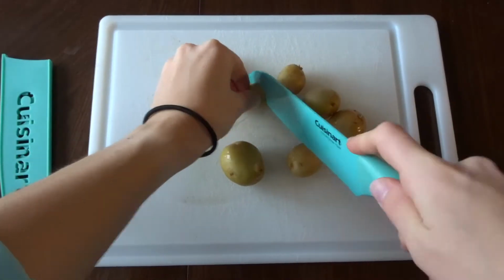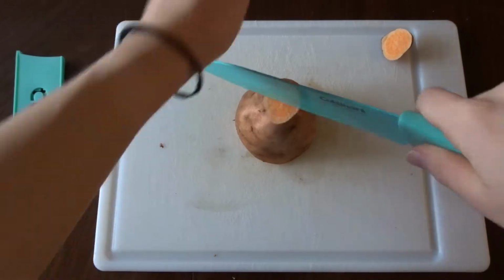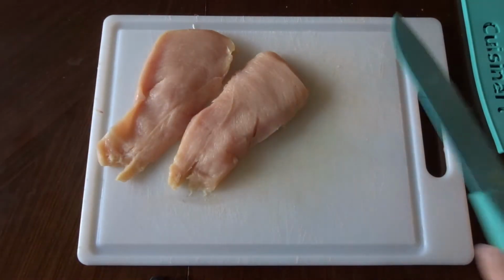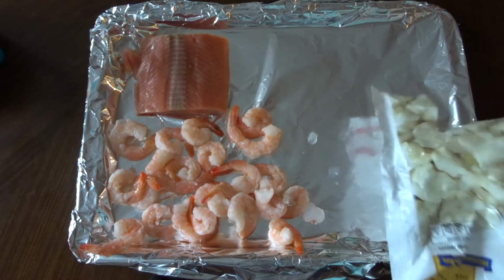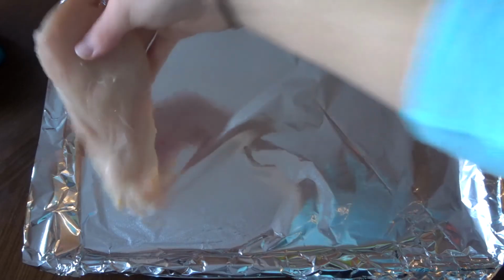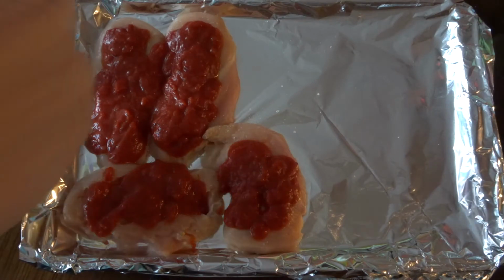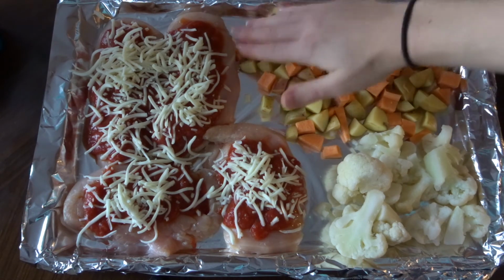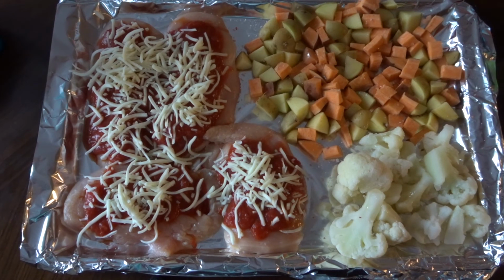Quick and Easy SHEET PAN MEALS | Healthy and Meal Prep Friendly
2 quick and easy Sheet pan meals are here for you! I love these meals so much! They're super healthy and meal prep friendly. They're good for families or just one person. All you need is a Protein, Carb, and A Vegetable and you're set to go!

Sign up with code: TaylorHalbert to receive $5 when you sign up!

Q&A's
How old are you?
22

Size References?
Leggings: Small
Sports Bras: Medium
Tops: Small/Medium

Weight and Height?
130-135
5'5

How many times a week do you workout?
4-6 days a week